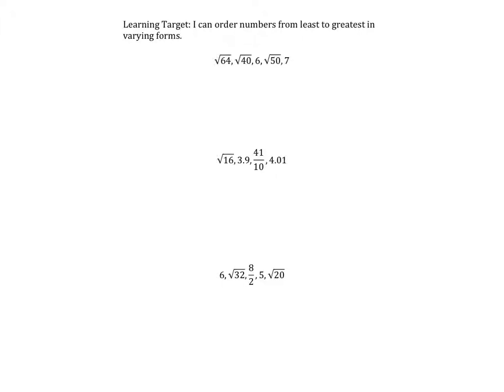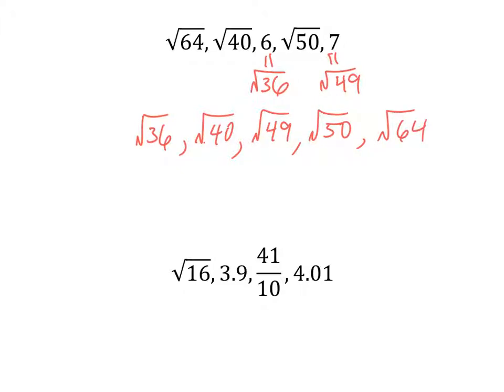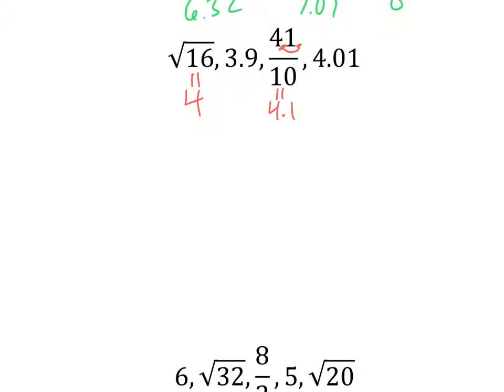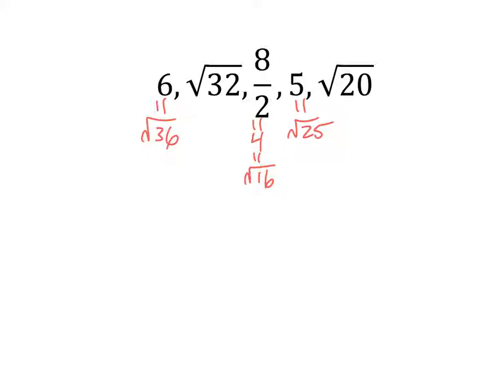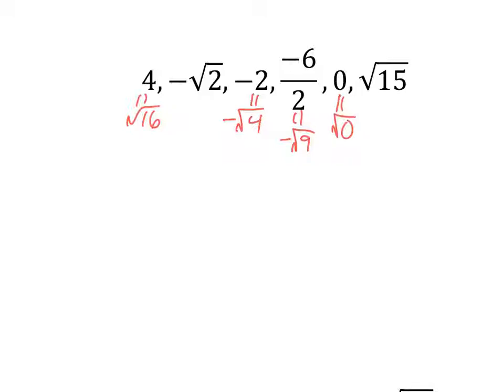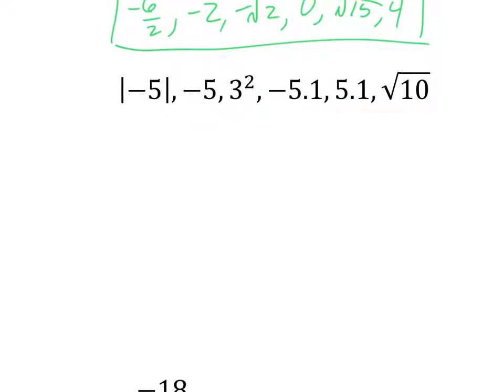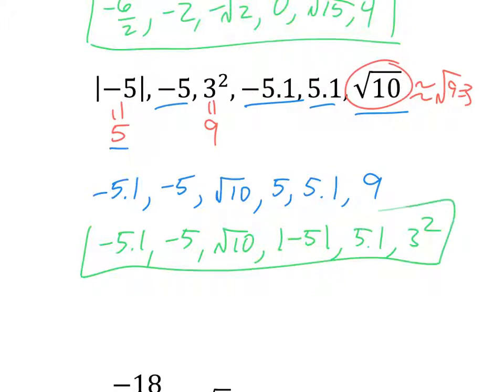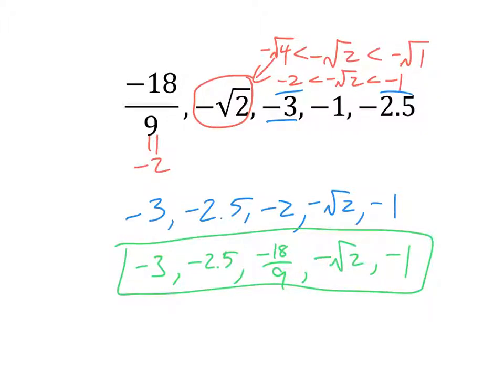Ordering Real Numbers